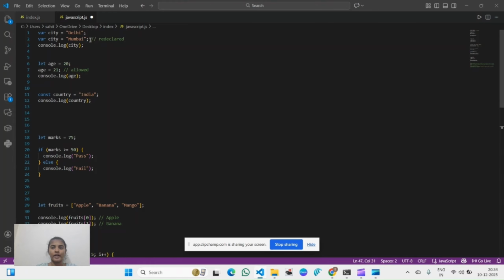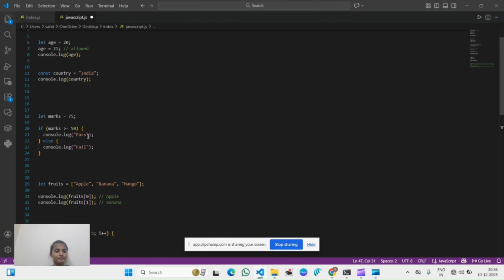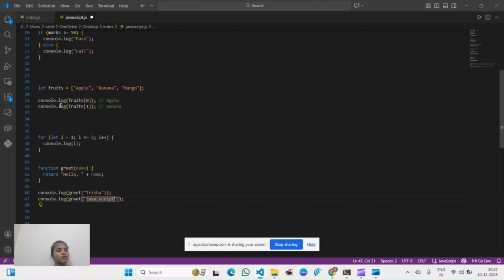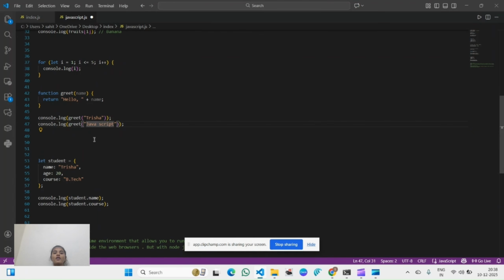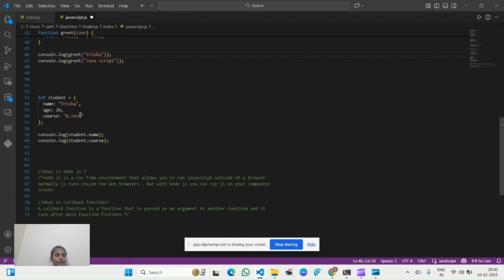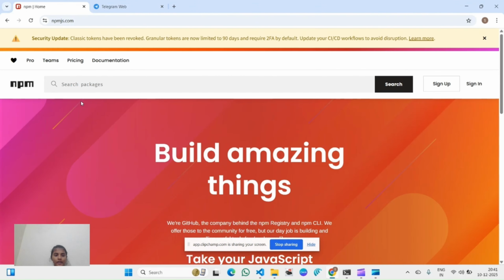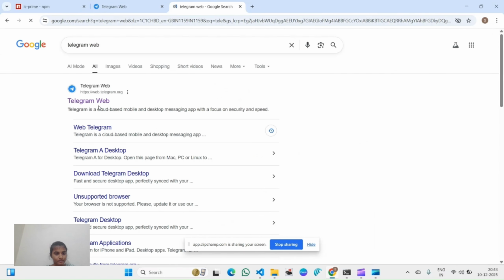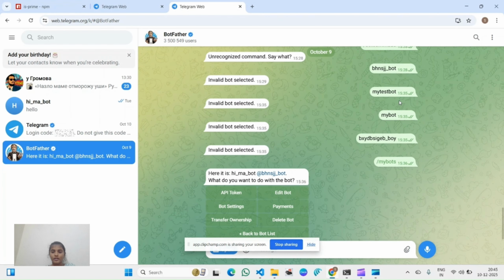Java script|| node js